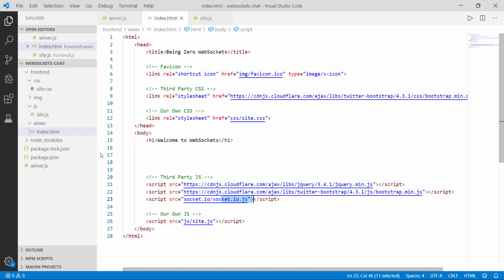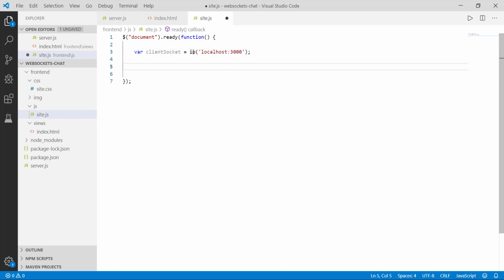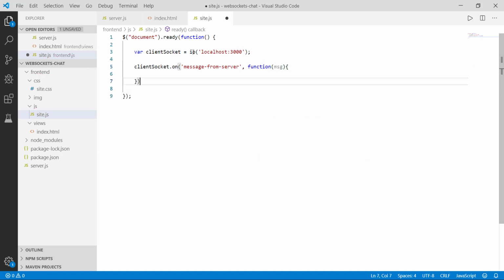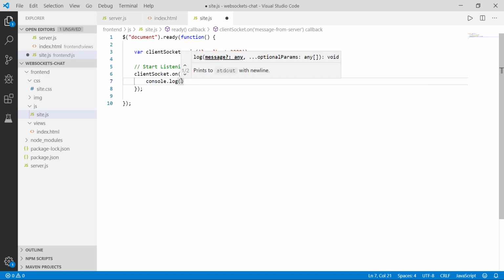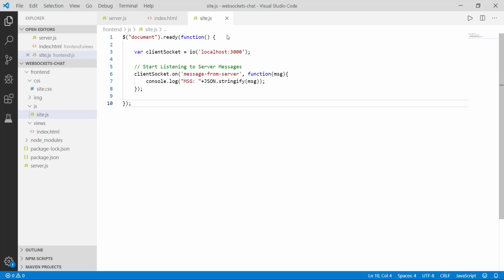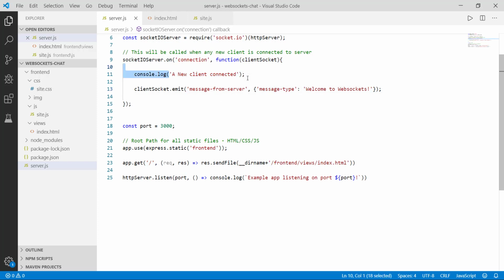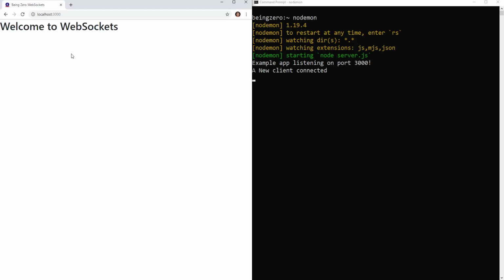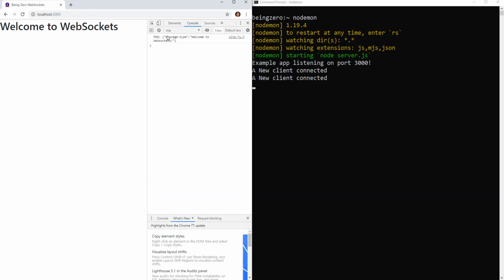005 - Making WebSocket Client to Receive Server Messages [WebSockets]